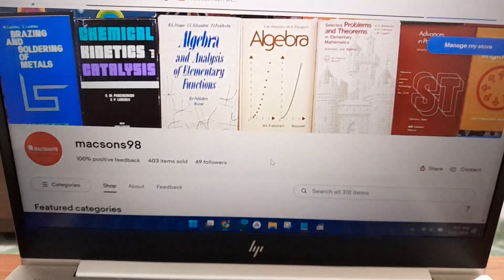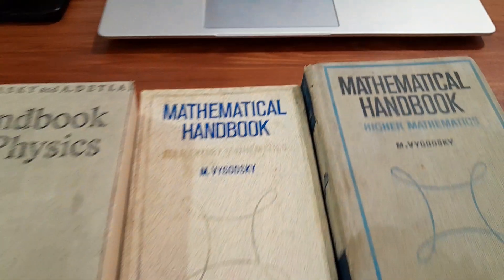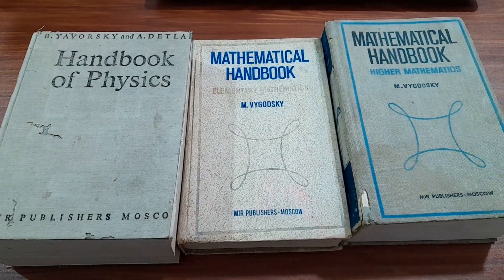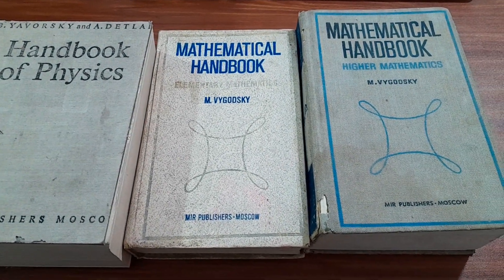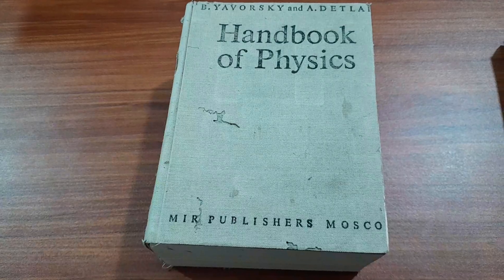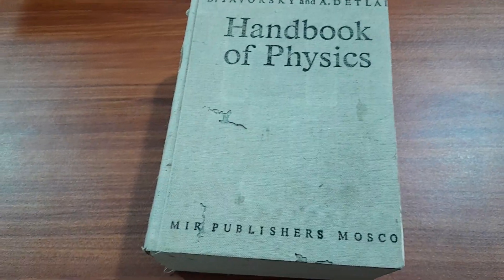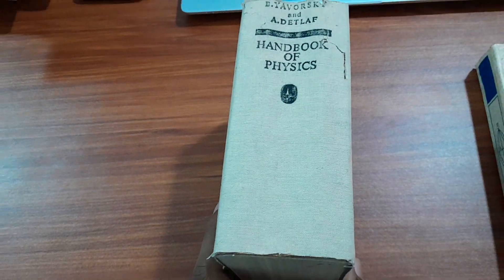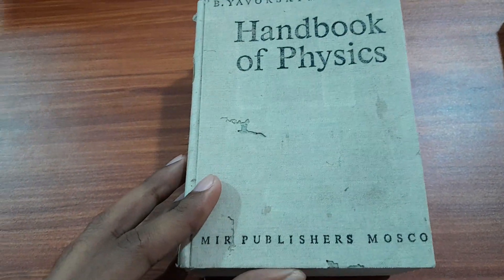Soviet Era Mathematics and Physics Handbooks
Here are Go-throughs of 3 Handbooks

Handbook of Physics

Mathematical Handbook: Elementary Mathematics

Mathematical Handbook: Higher Mathematics

Want to original Mir Publishers Books?

ebay store

( Shipped Worldwide )

- Mir Publishers
- Progress Publishers
- Peace Publishers
- Raduga Publishers

100% Satisfaction Guaranteed...